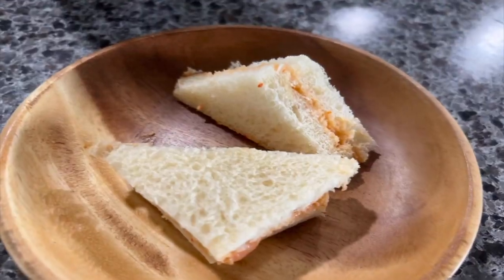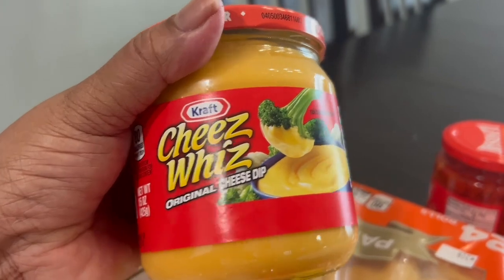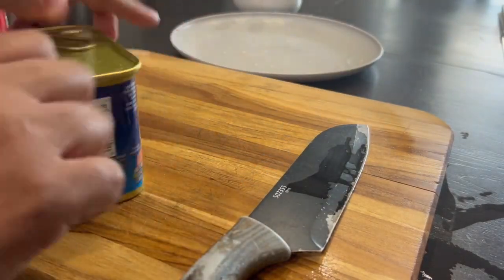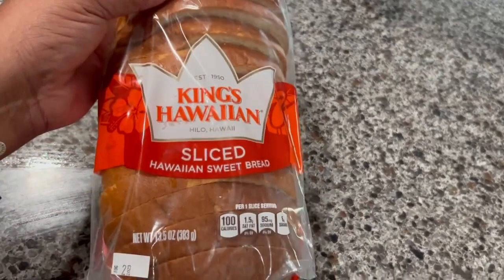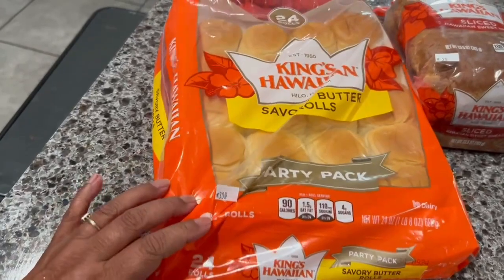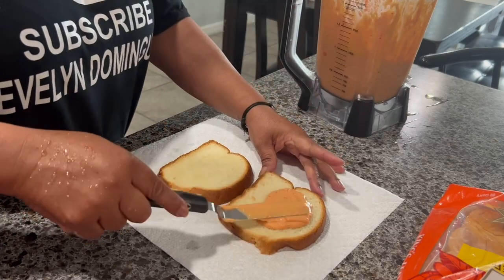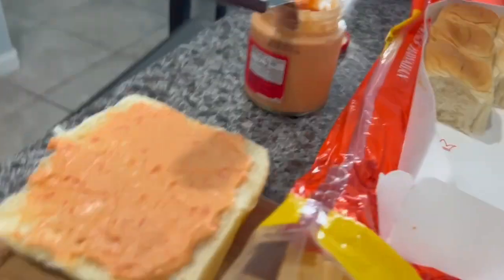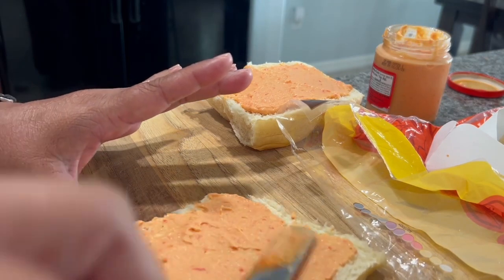cheese Pimentos Spread (Puerto Rican Apetizers )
sandwich de mezcla
spam with cheese and pimentos
puerto rican apetizers
Ingredientes
1 can spam
1 jar cheez wheez
1 7 onces jar pimentos
blender
bread of you preference